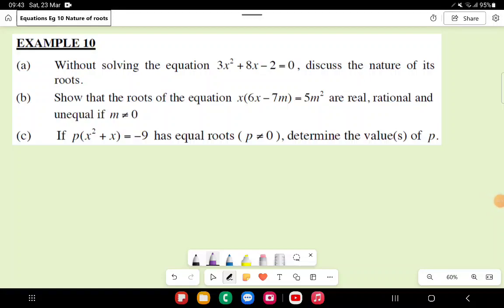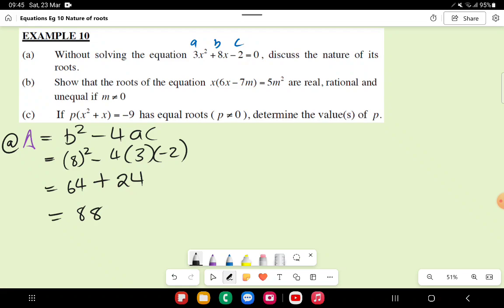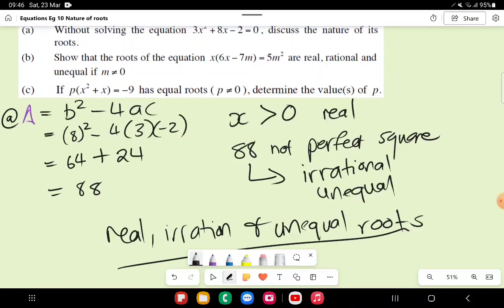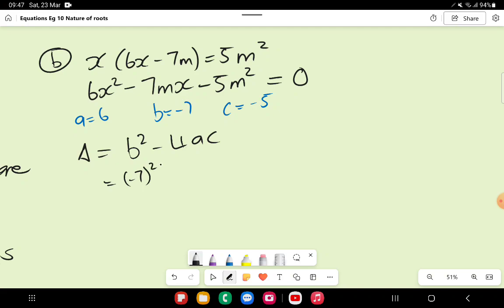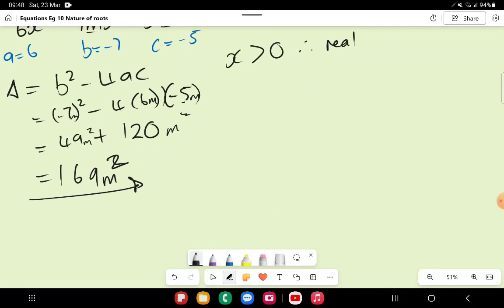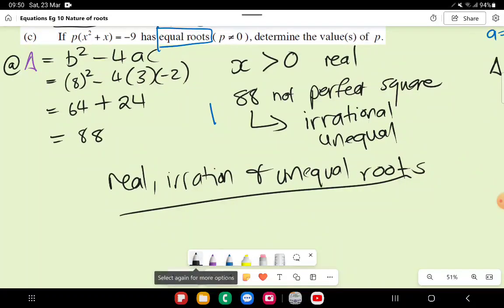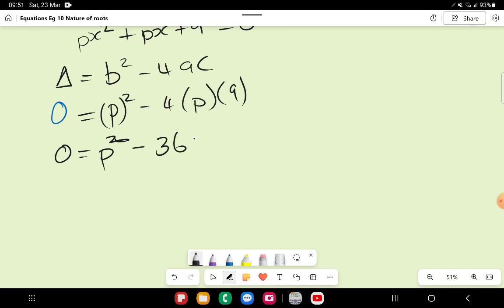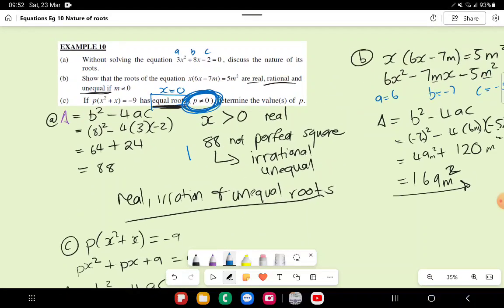Equations Eg 10 Nature of Roots